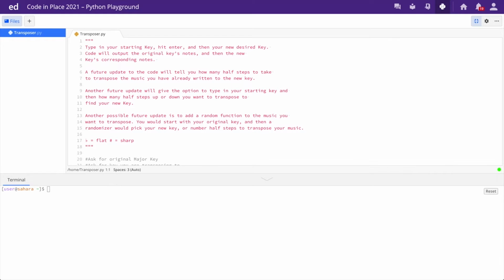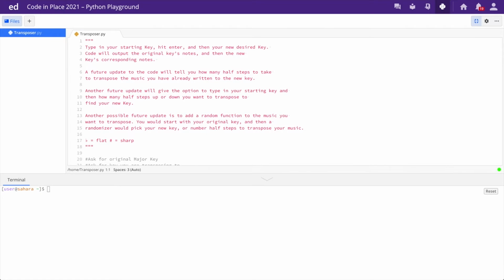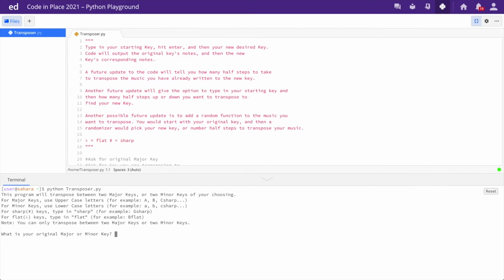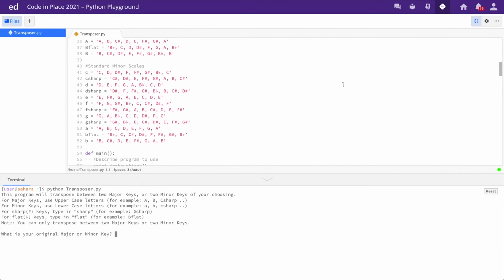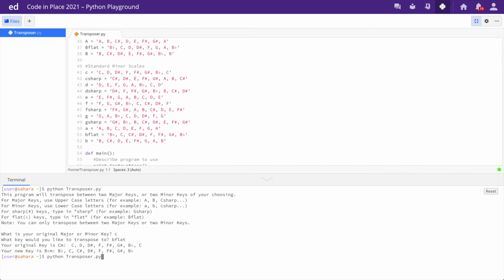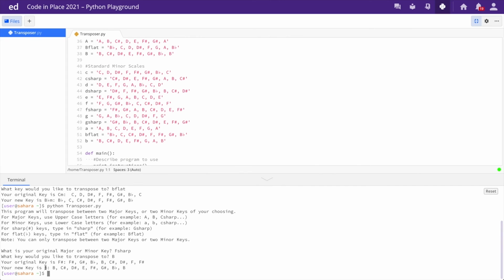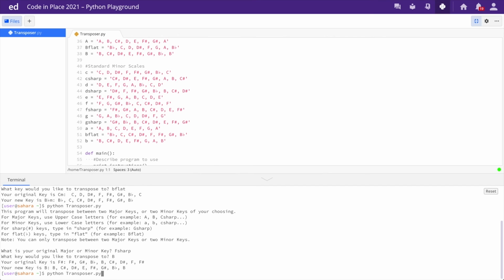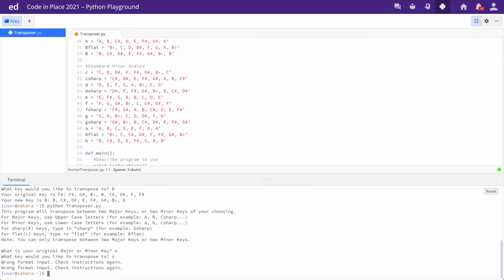Jorge Lucero Transpose Code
Overview video of my code transposing musical keys for Stanford's Code In Place.